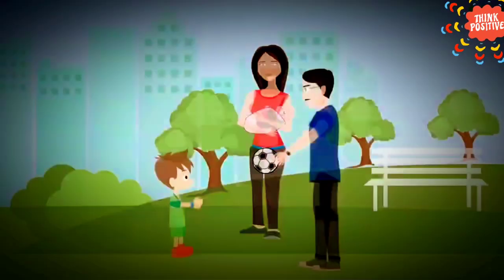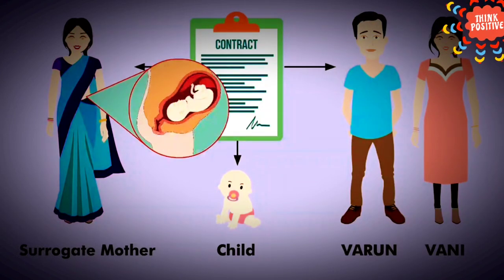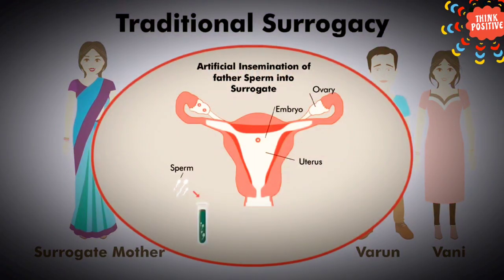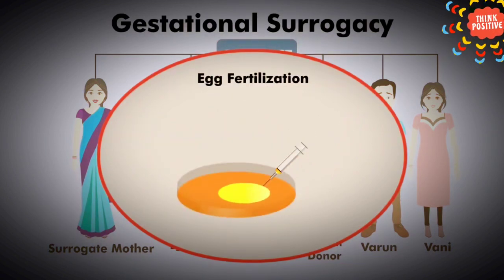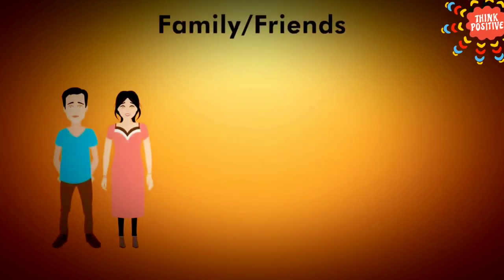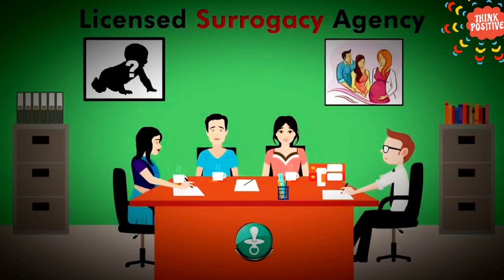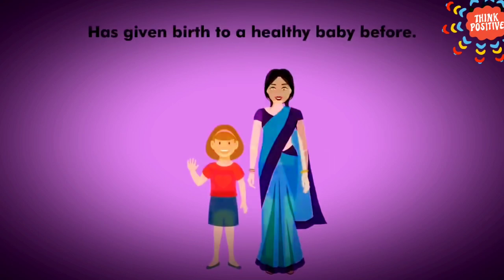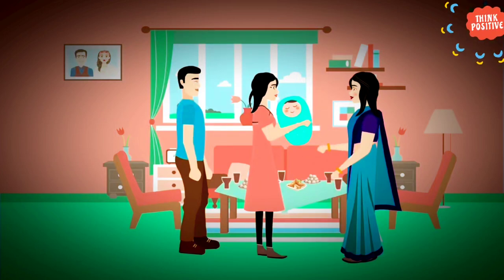What is Surrogacy: The ultimate Health facts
Welcome to the AstroHealth Channel, where we explore the fascinating intersection of astronomy and health. Our mission is to bring you the latest research, news, and insights on how space and the cosmos impact our physical and mental wellbeing.

Join us as we delve into topics such as the effects of space travel on the human body, the benefits of stargazing for mental health, and the ways in which celestial events like solar flares and meteor showers can affect our planet and our health.

Our team of experts includes astronomers, medical professionals, and wellness practitioners, all dedicated to uncovering the mysteries of the universe and how they relate to our health and wellbeing.

So, whether you're a space enthusiast, a health and wellness seeker, or simply curious about the connection between the cosmos and the human experience, we invite you to explore with us here on the AstroHealth Channel